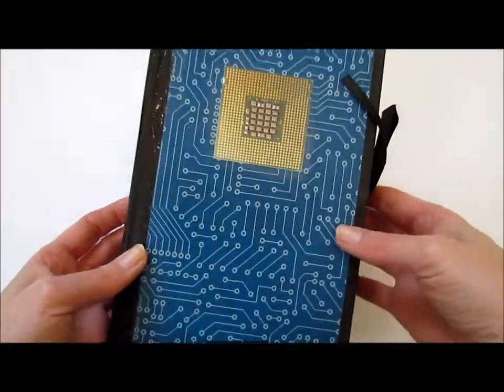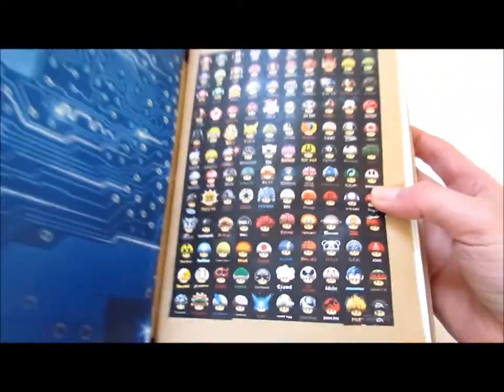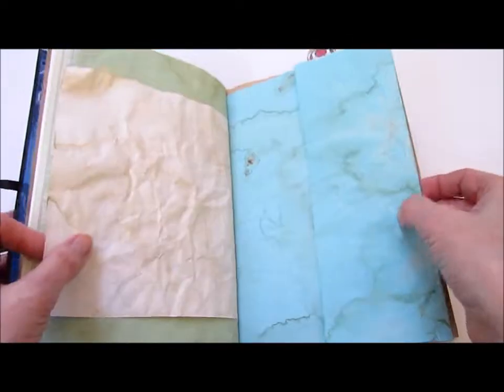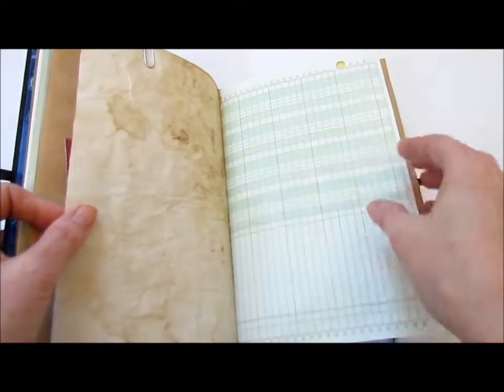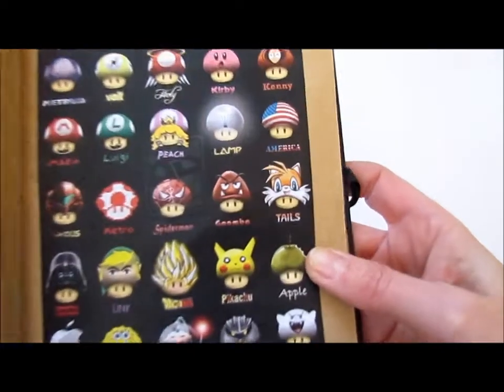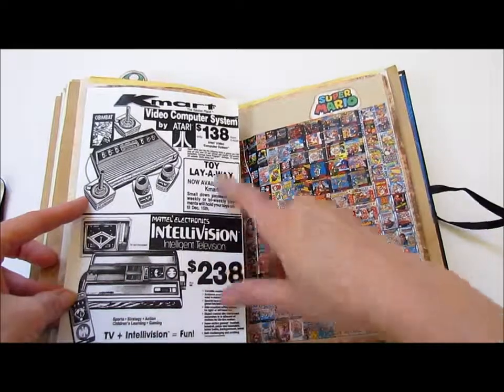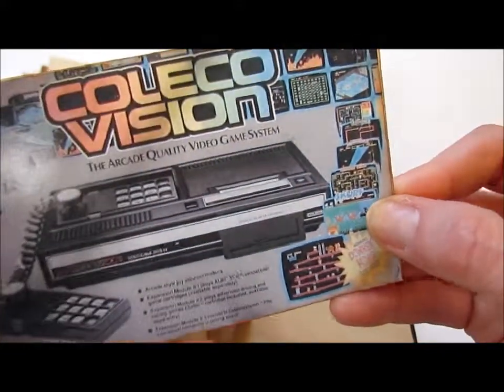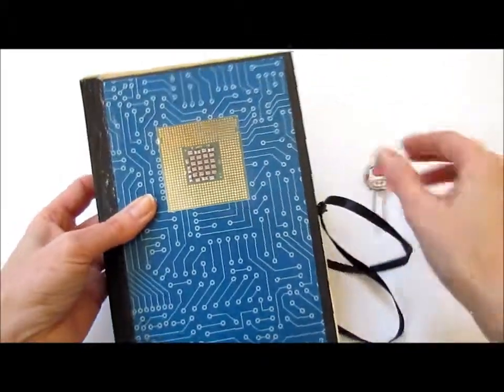Vintage Computer Games Junk Journal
Hi Everyone!  Thanks for visiting!

This is the last journal I made in 2018.  It's for my 12 year old nephew who is a video game junkie.

This one is all about vintage computers and video games.